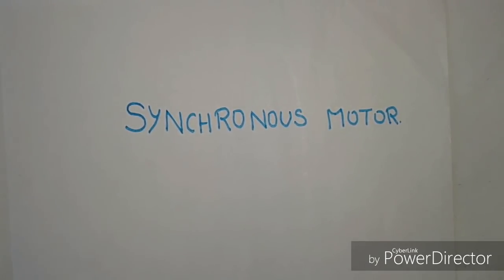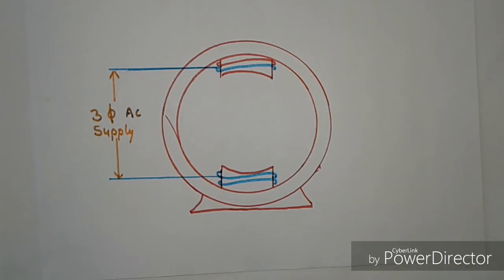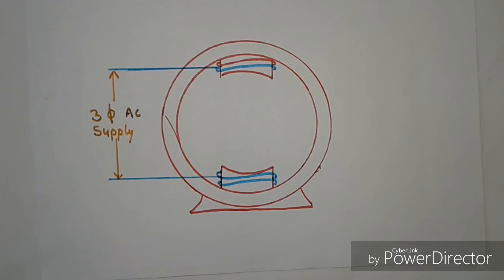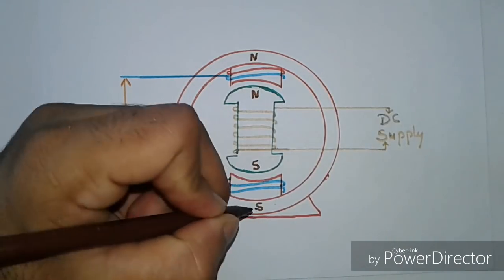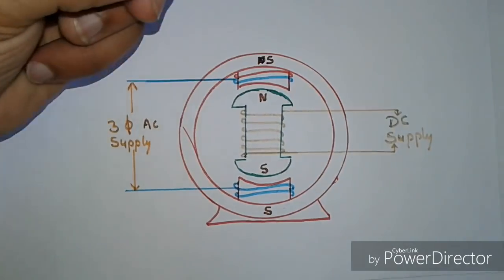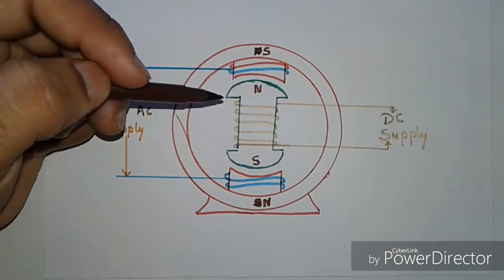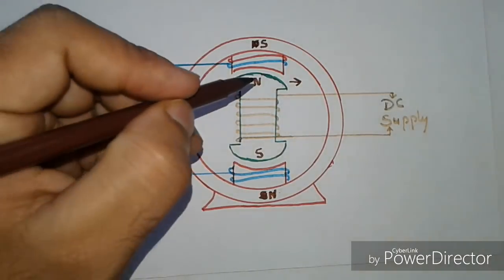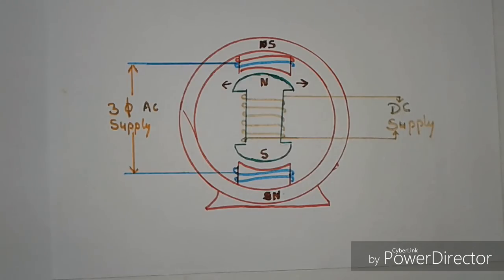Why synchronous motor is not self-starting?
This video is about the reason that synchronous motor is not self-starting?

accept@45 - moved